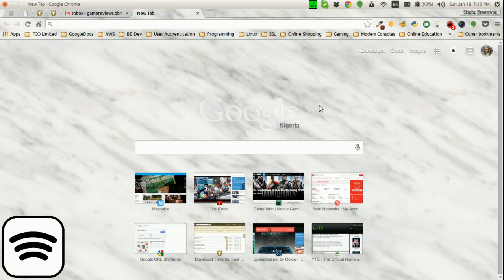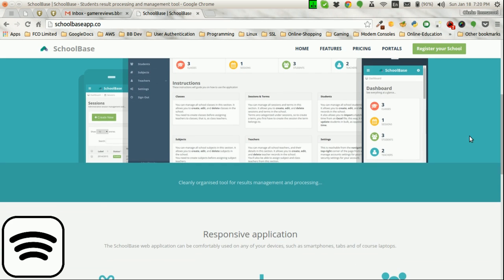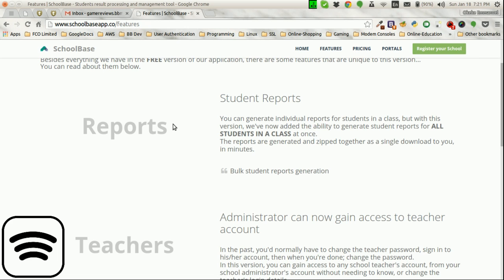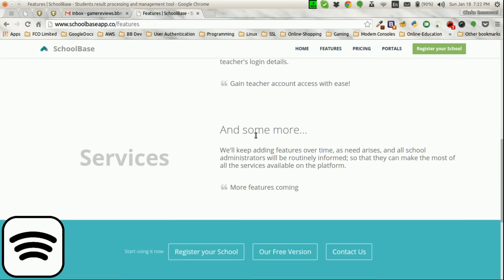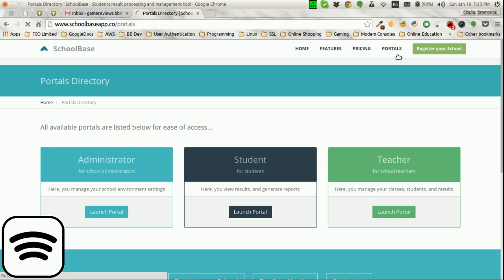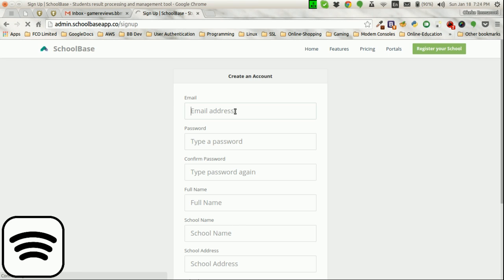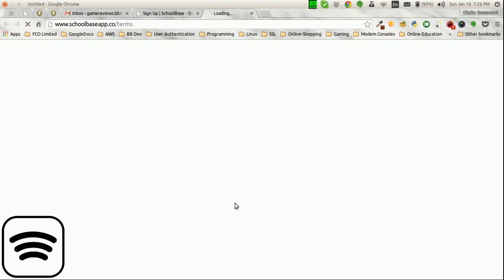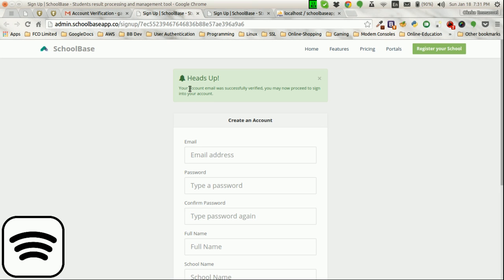Schoolbase - Introductions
This introduces you to Schoolbase, and what it is. It also guides you on the registration and account verification process to get you started using schoolbase.